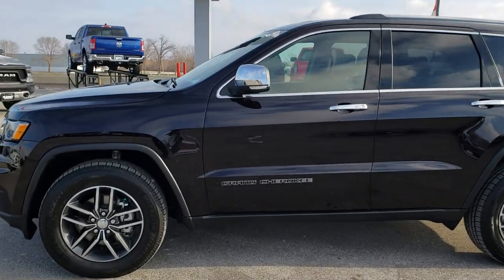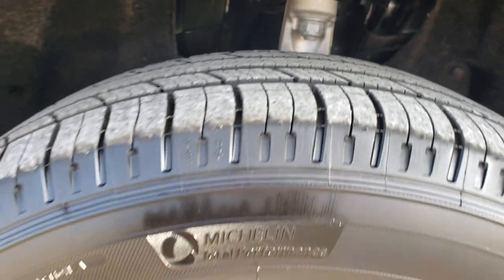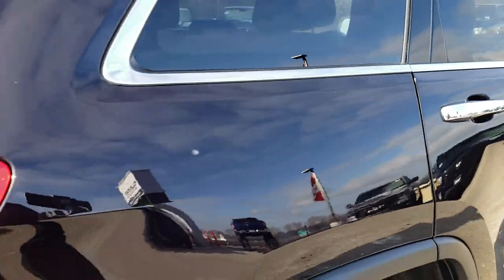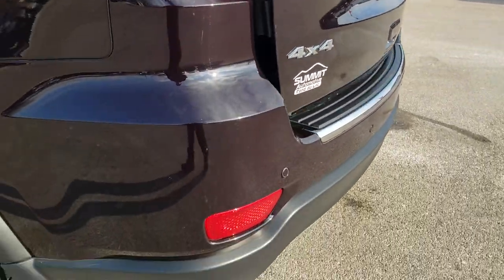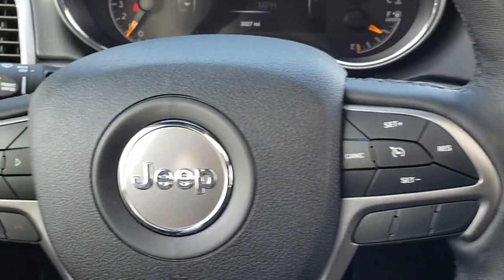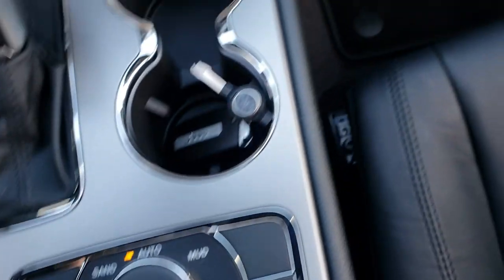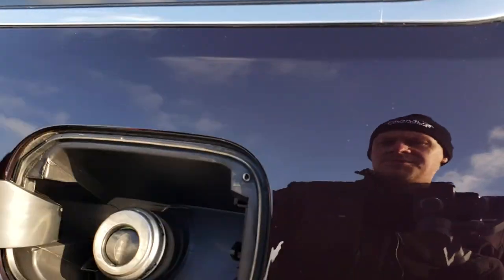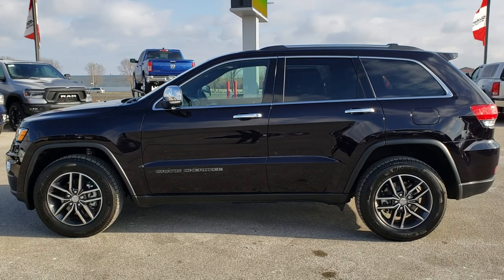2018 JEEP GRAND CHEROKEE LIMITED 4WD SANGRIA RED PURPLE WALKAROUND SOLD! 8J315A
STOCK: 8J315A
PRICE: $34,999
MILES: 3,018
MAKE: JEEP
MODEL: GRAND CHEROKEE
VIN: 1C4RJFBG4JC319273
LOCATION: FOND DU LAC OSHKOSH WISCONSIN, 54937 TRUCKS ON 41

1 OWNER! CLEAN TITLE HISTORY! 3.6 Liter DOHC V6 Pentastar Engine with ESS Electronic Start/Stop Technology, 295 Horsepower, Limited Package, 8 Speed Automatic Transmission, Quadra-Trac II System 4x4 Four Wheel Drive 4WD, Automatic Transmission Center Console Shifter, Selec-Terrain System with Snow/Sand/Mud/Rock Selectable Terrain Settings, Factory GPS Navigation System, Power Sunroof Moonroof Sun Roof Moon Roof, Reverse Backup Camera Rearview Camera, Blind Spot Monitoring with Rear Cross-Path Detection, Start / Stop Technology Start/Stop, Dual Power Heated Seats, Non Smoker, Black Ebony Leather Seats, Bucket Seats, Memory Driver's Seat, 2nd Row Heated Bench Seating, Power Mirrors with Built-in Directional Signals, Heated Power Mirrors with Blindspot Indicators, Electronic Stability Control Traction Control ESC, Downhill Assist Control DAC, Michelin Premier P265/60 R18 Tires, Painted and Polished Aluminum Rims Premium Wheels, Four Wheel Disc Brakes, Fog Lights, LED Tail Lamps, Projector Lamp Headlights, Reverse Sensors, Blind Spot and Cross Path Detection System, Easy Fuel Capless Fuel Fill, Chrome Tipped Exhaust, Chrome Trimmed Grill, Chrome Trimmed Mirrors, AM / FM Radio Tuner, Sirius/XM Satellite Radio Capabilities Sirius / XM, Uconnect 8.4AN System 8.4 Inch Touchscreen with AM/FM/BT/ACCESS/NAV, 7-Inch Multi-View Display, SOS / Assist System, U Connect Hands Free Bluetooth Hands-Free Phone System Blue Tooth, Android Auto Compatible, Apple Car Play Compatible, Auxiliary MP3 Jack Portable Audio Connection, USB Jack Portable Audio Connection, Enter-N-Go System Keyless Entry System, Keyless Entry with Factory Remote Start, Push Button Start, Power Raise and Close Rear Gate, Rear Window Defroster, Adjustable Height Seatbelts, Driver and Passenger Front Air Bags, L.A.T.C.H. Child Safety System, Side Curtain Air Bags SRS Safety Restraint System, 2nd Row Power Windows, Heated Steering Wheel Multi-Function Steering Wheel Controls, Homelink System with Three Programmable Buttons for Garage Doors, Lighting Systems & Security Systems, Compass, Outside Temperature Display and Mileage Display, Dual Multi-Zone Climate Control , Fold Down Rear Seats, Factory Floormats, Woodgrain Dash And Door Trim, Air Conditioning AC, Cruise Control, Power Locks, Power Windows, Automatic Headlights Autolamp, Tilt/Telescope Steering Wheel, 115V / 150W Auxiliary Power Outlet, 3 Year / 36,000 Mile Remaining Factory Bumper to Bumper Warranty, Whichever comes first, 5 Year / 60,000 Mile Remaining Powertrain Factory Warranty, Whichever comes first, Sangria Metallic Maroon Red , ONE OWNER! CLEAN AUTOCHECK! Very very clean inside and out! This is one of the sharpest 2018 Jeep Grand Cherokee suvs we have ever had on our lot! Make your move before this super clean 4wd is gone!

STOCK: 8J315A
PRICE: $34,999
MILES: 3,018
MAKE: JEEP
MODEL: GRAND CHEROKEE
VIN: 1C4RJFBG4JC319273